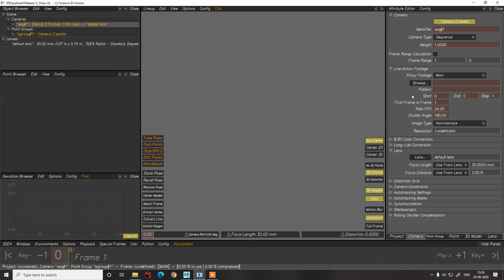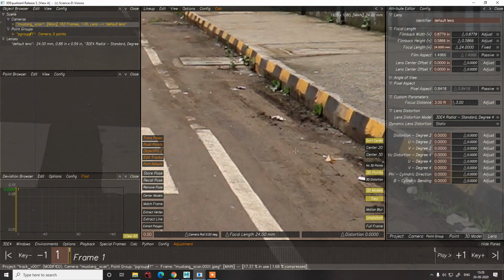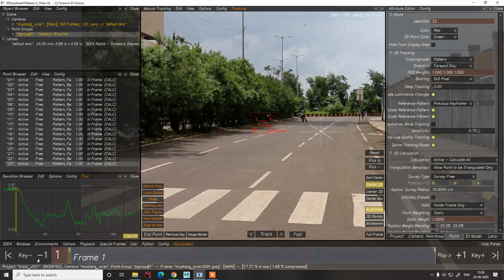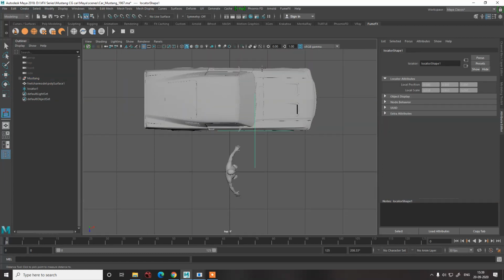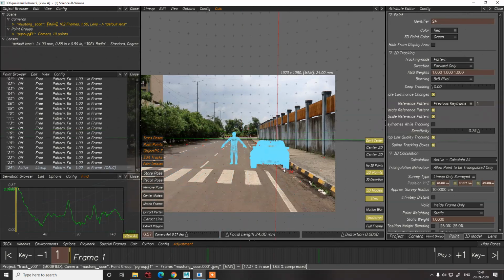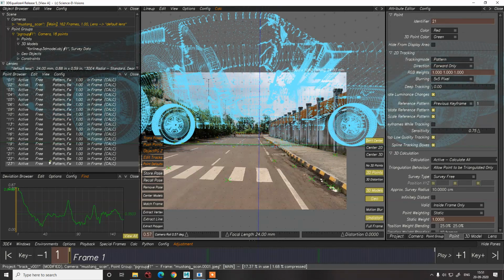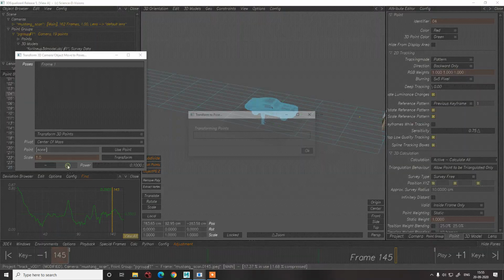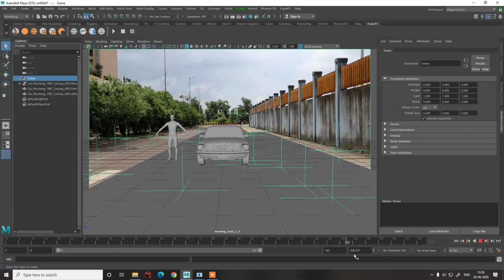Live Action CG Car - Part 2 - Tracking in 3dequalizer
Hello Guys,

We gonna do tracking in 3dequalizer as it is best software to learn and used widely in industry

Link for footage

Thanks